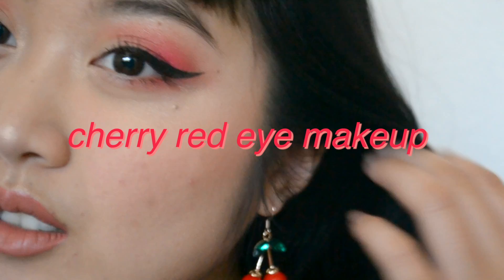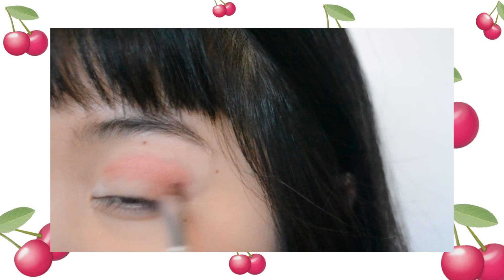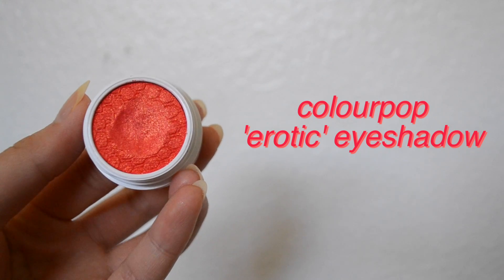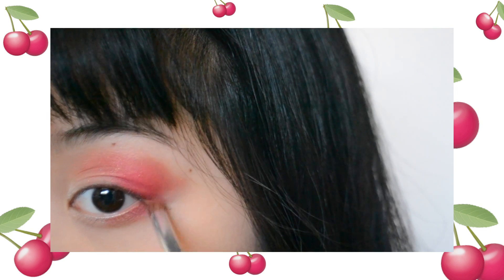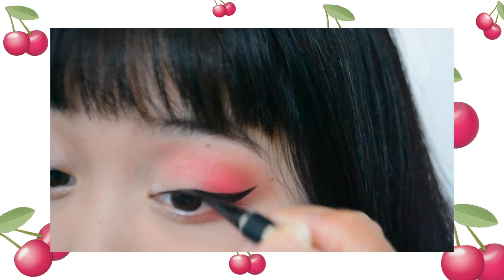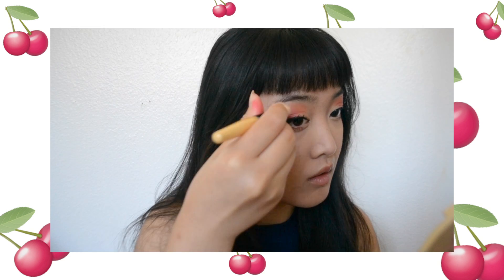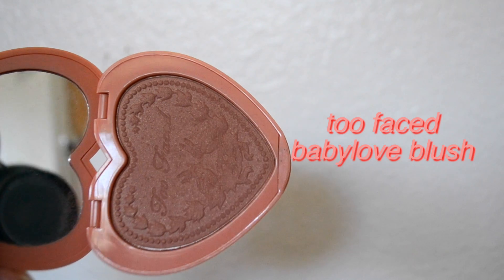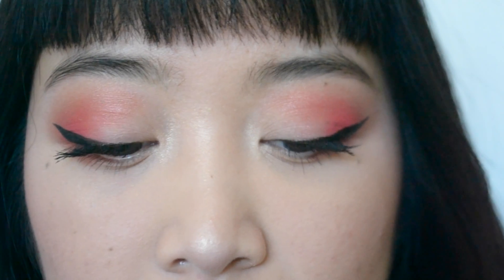Cherry Red Eye Makeup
hi there! just thought i'd show a quick makeup look for everyone! some of you requested this look after seeing it in a vlog, so here it is! ^_^

// products used //
glossier perfecting skin tint - light
glossier stretch concealer - light
bourjois healthy balance powder - vanille
glossier boy brow - brown
nyx for love in paris palette
colourpop erotic super shock eyeshadow
physician's formula eye booster eyeliner
maybelline push up drama mascara
too faced candlelight highlighter
too faced baby love blush
colourpop echo park ultra satin lip

// music //
goodbye (bohkeh remix) - mark redito